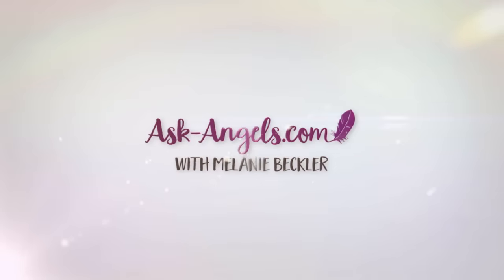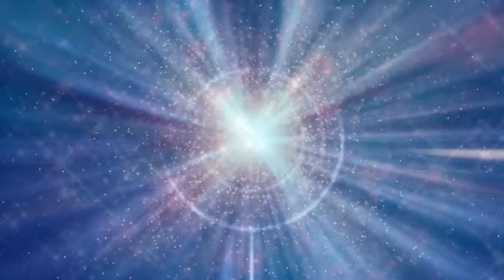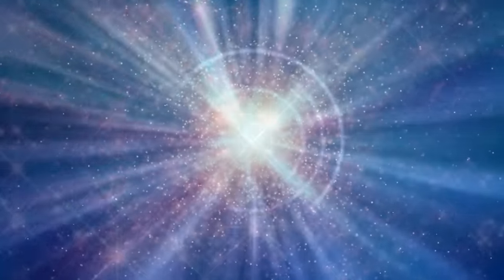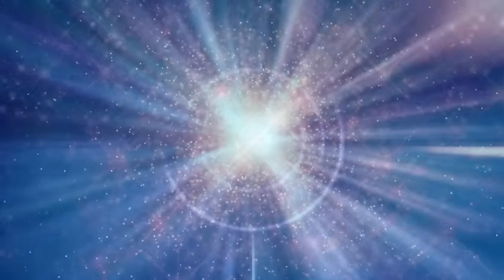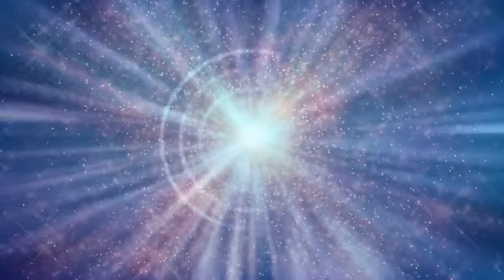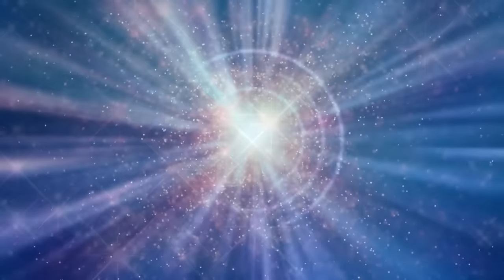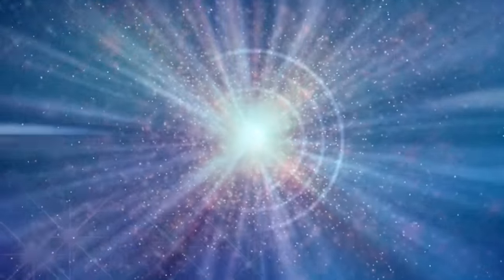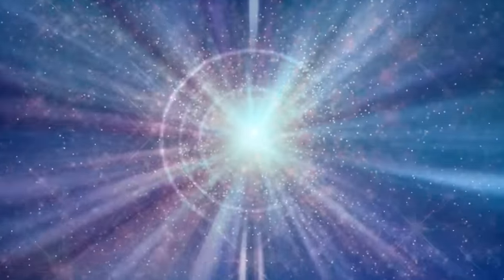5 Minute Energy Cleanse with Archangel Michael!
Archangel Michael connects to Cleanse Your Energy FAST in this short 5 minute guided meditation.

Perfect to listen to any time you're in a hurry, or just ready to take an energetic weight off your shoulders.

Listen daily to profoundly cleanse your energy and reconnect with the incredible LOVE, presence, and guidance from Archangel Michael and your team of guides and guardian angels that is available to you now.

This guided meditation is channeled by Melanie Beckler and set to meditative music of Thaddeus.